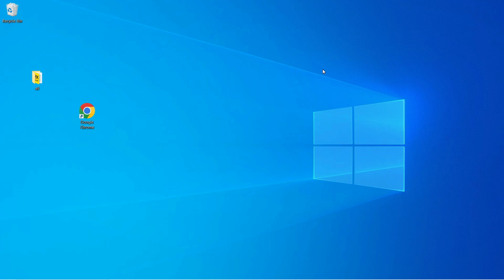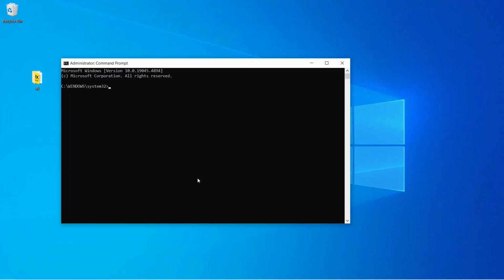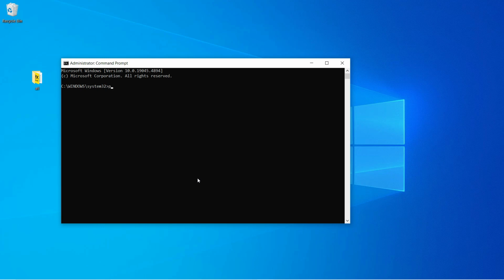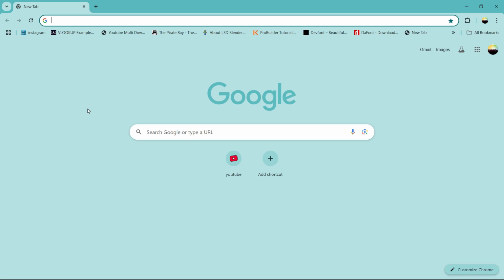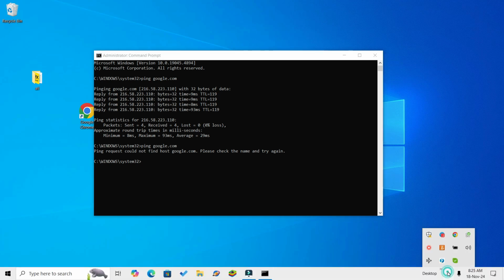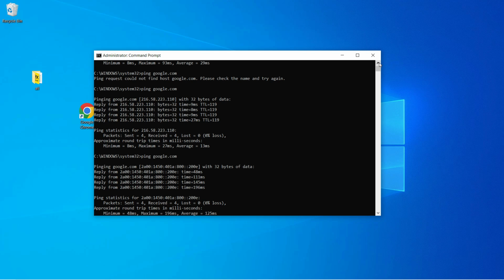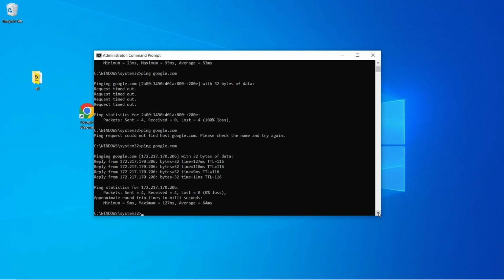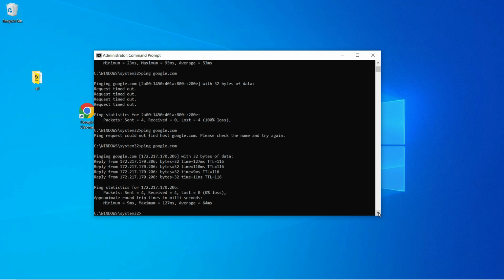How to Use the PING Command for Network Troubleshooting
Learn how to use the PING command to test network connectivity, diagnose internet issues, and verify server availability. This guide covers practical examples, step-by-step instructions, and tips for troubleshooting with PING.